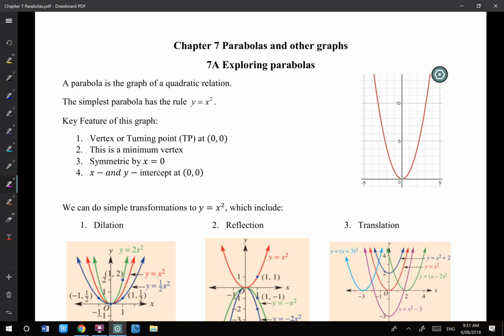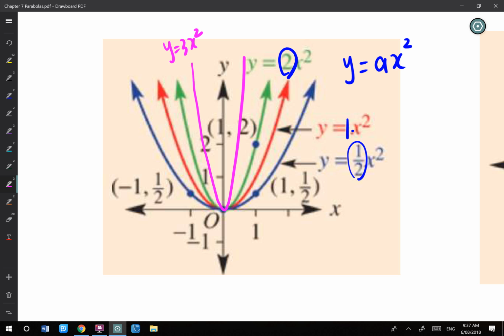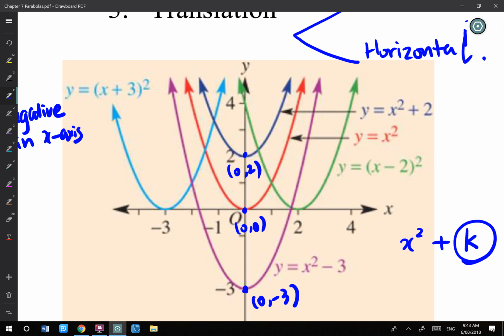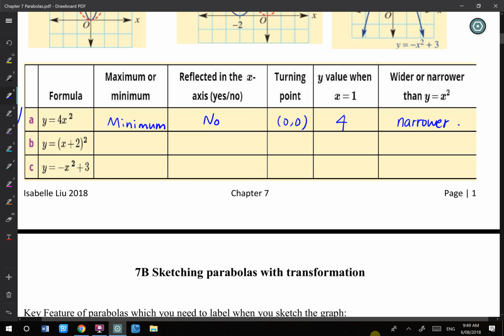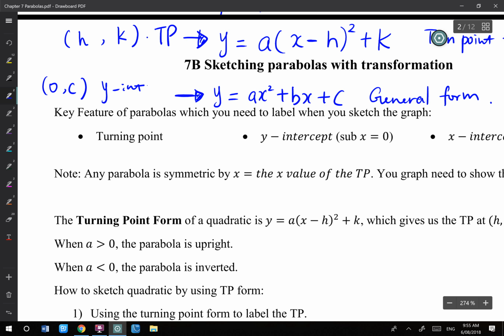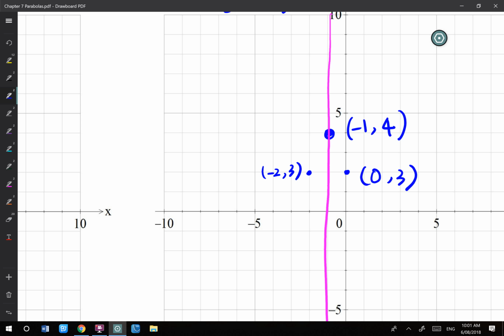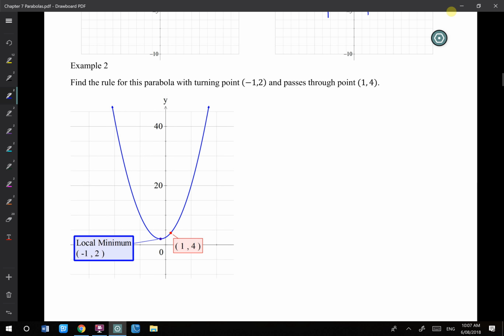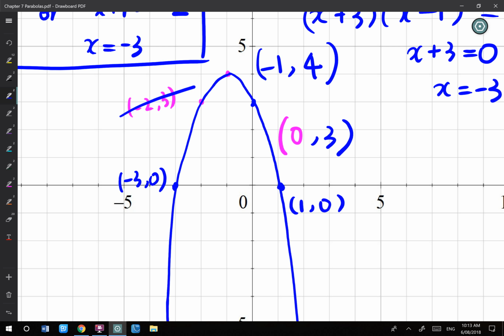Year 10 7A 7B